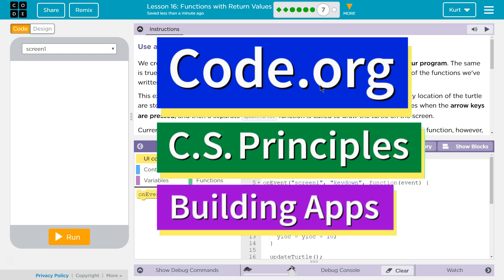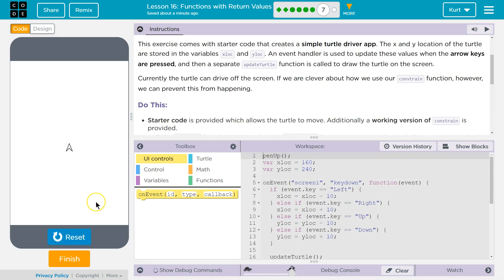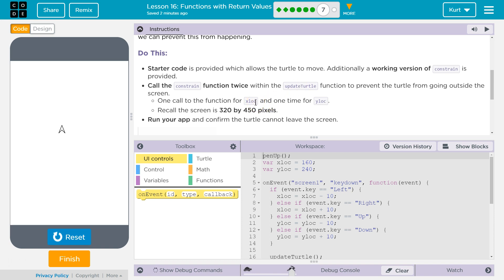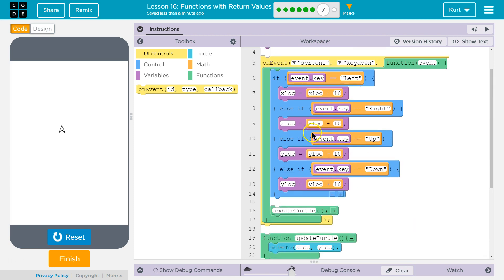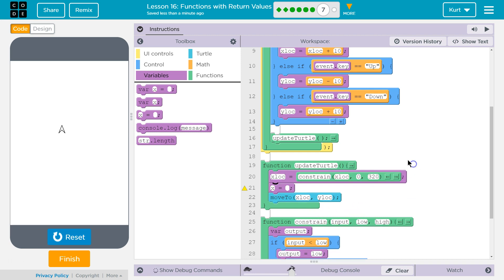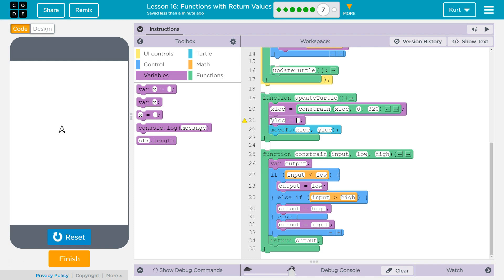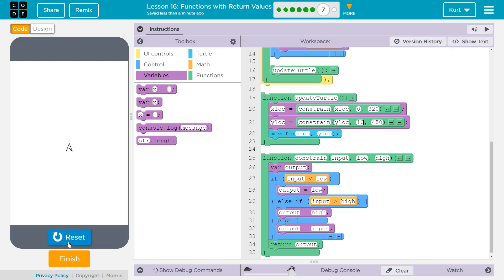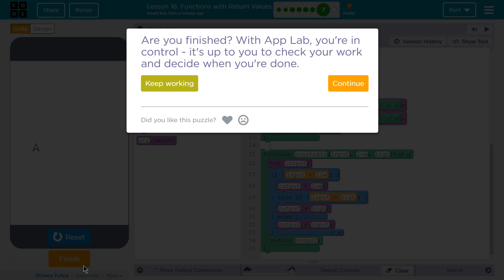Functions with Return Values Lesson 16.7 Tutorial with Answers Code.org CS Principles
Functions with Return Values, lesson 16, from Building Apps, unit 5 of Code.org's C.S. Principles course, is often used in AP Computer Science classrooms. Each part of the course challenges students to accomplish a new task while learning principles of computer science. In this video I walk through step-by-step how to get the right answer for this puzzle. Tutorials for other lessons is linked below.